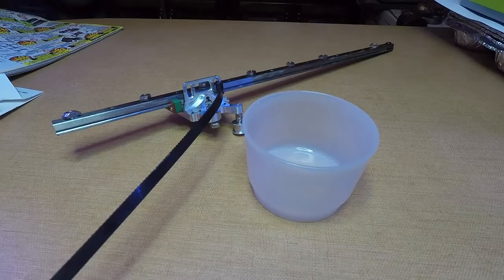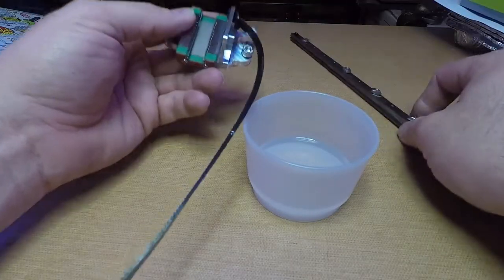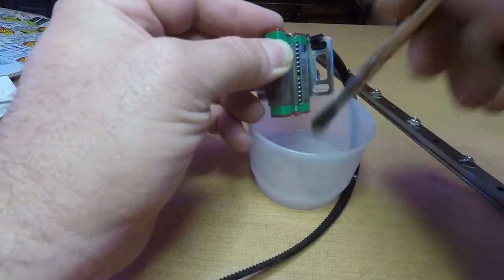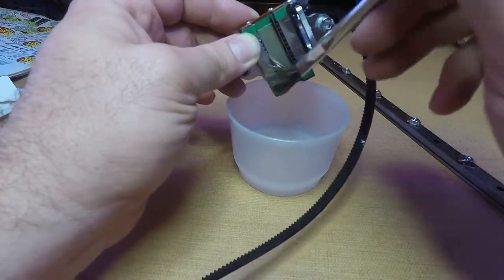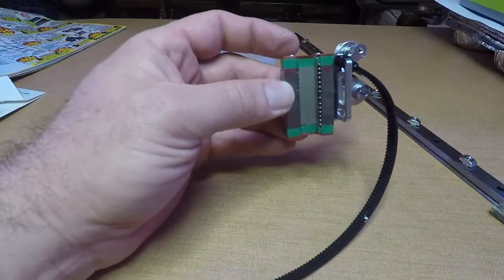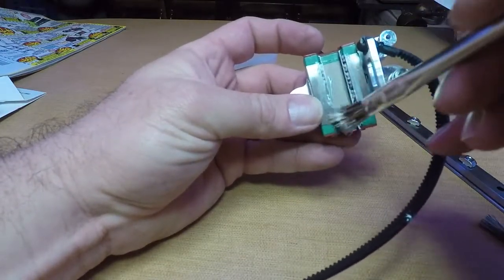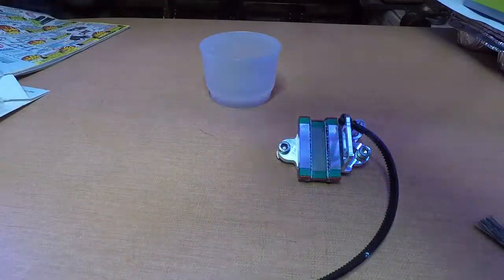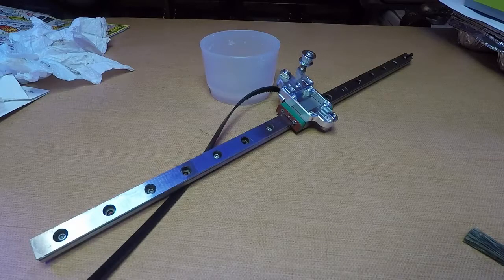Linear Bearings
Just a quick and dirty video of how I service my linear bearings on my FT-5 printer. Lighting and audio suck to bad about that. The content is more what I was after anyway. Many will worry about the tear down but I have this down to a little over an hour from tear down, rebuild and back to minor calibrations.. It's not to hard and will benefit your prints immensely.. Have fun and I hope it was informative.